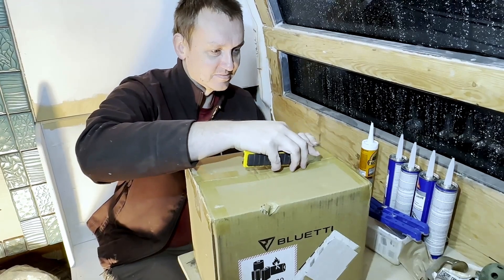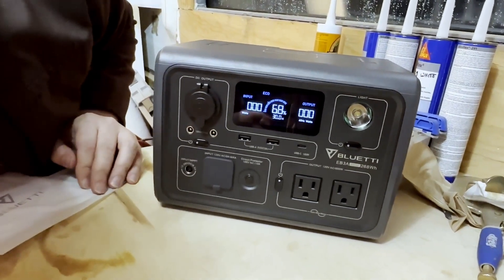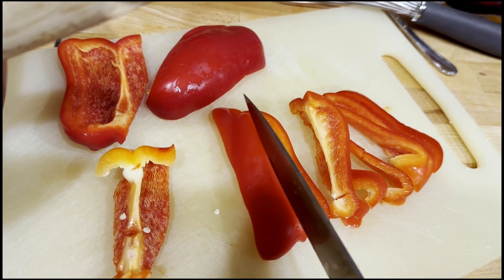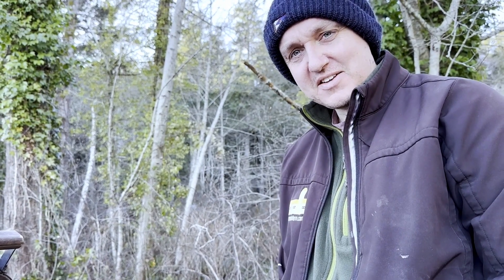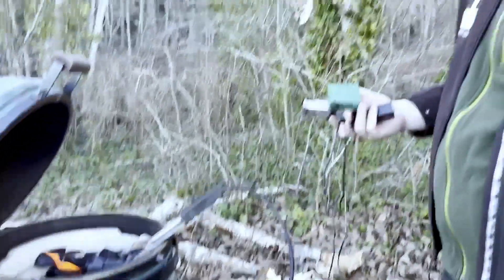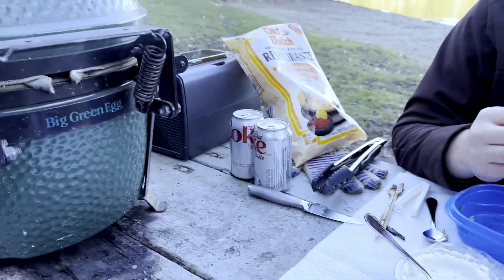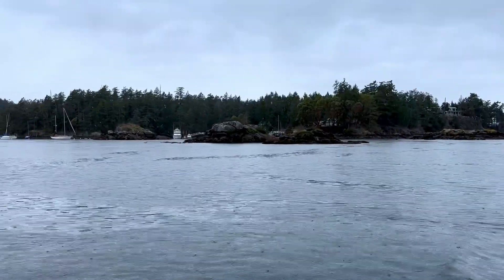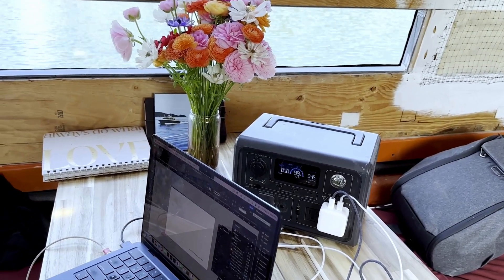Ep 20. Testing a Bluetti Portable Power Station (EB3A): Our Lifeboat Conversion's Power "Dinghy"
In this episode we test out a Bluetti Portable Power Station with 268 Wh (not 285 as stated in the video) and a 600W inverter. This is a great option for car camping, power outages, weekend cruising and more—helpful on Luja, it would have been a complete game changer on our sailboat, Easy Rider, which didn't have shore power.

Plus, watch to the end and get a special sneak peak at Luja's current status! Our next episode is all about solar and then it's full steam ahead with the rest of the build and a sneaky trip to Europe's canals, coming soon.

This Power Station was gifted to us but all opinions are our own.